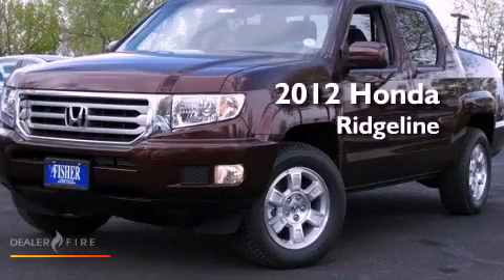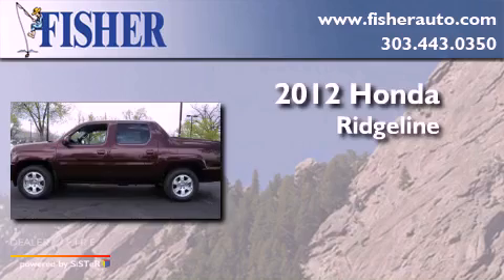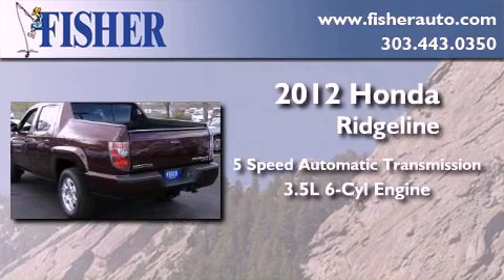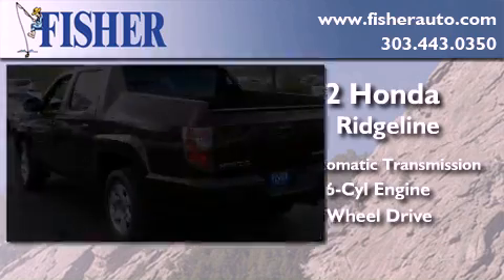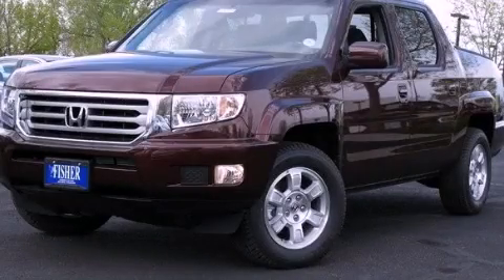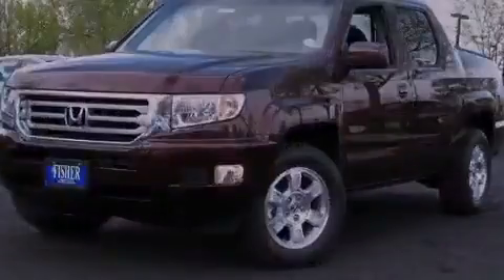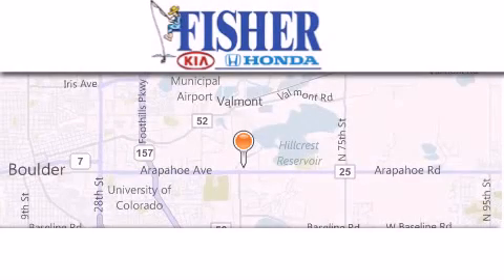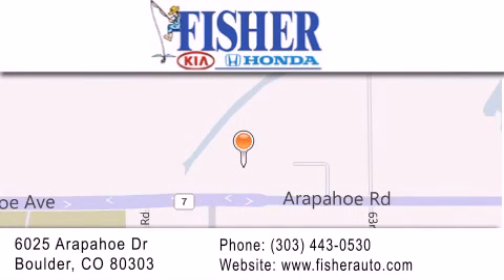2012 Honda Ridgeline Lafayette CO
Year : 2012
 Make : Honda
 Model : Ridgeline
 Engine : gas v6 3.5l/212
 Trans . : automatic
 Exterior : maroon
 Miles : 32
 Interior : black
 Stock : 124221

 2012 Honda Ridgeline Boulder CO